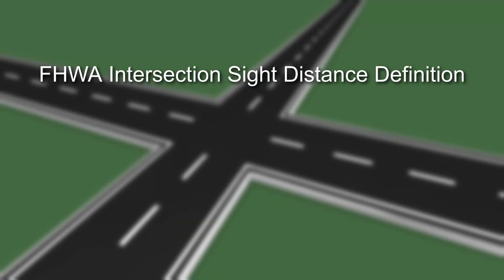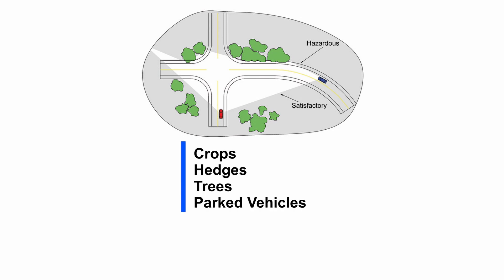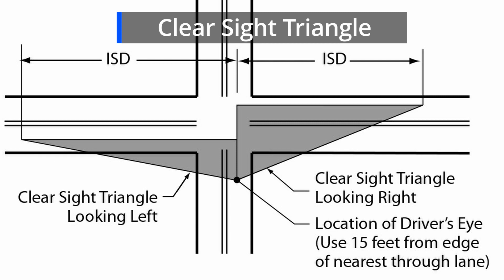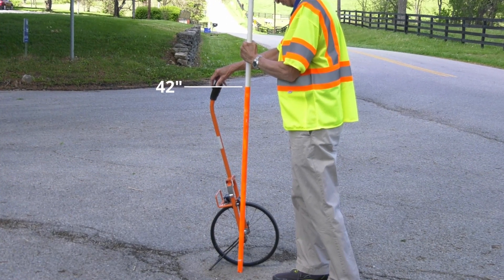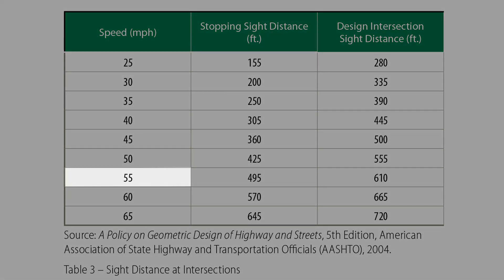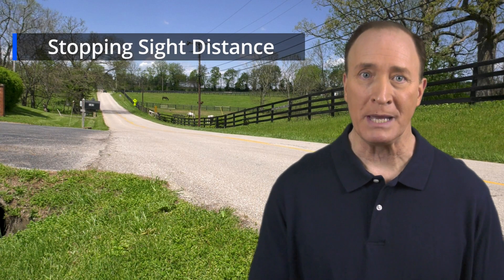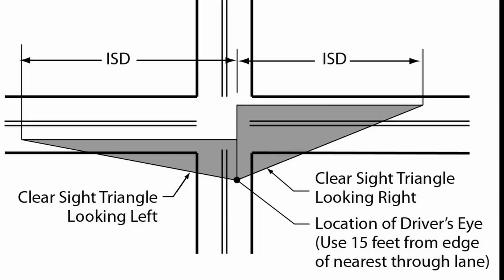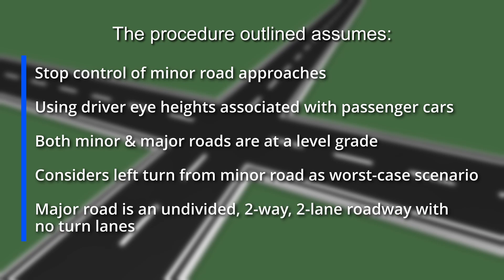Kentucky LTAP Road Safety Video - How to Measure Sight Distance at an Intersection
How to Measure Sight Distance at an Intersection

Providing an unobstructed view of an upcoming intersection to allow motorists to avoid collisions.